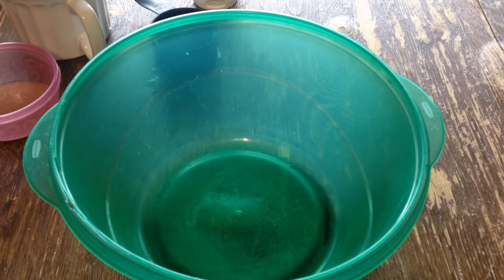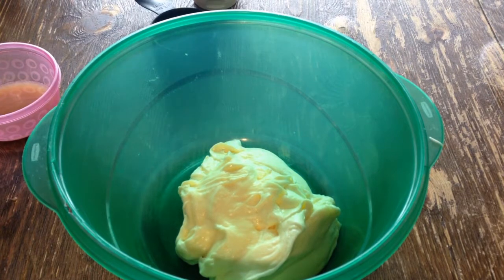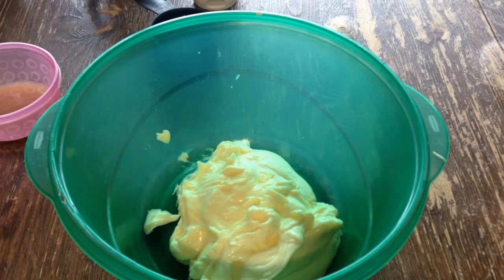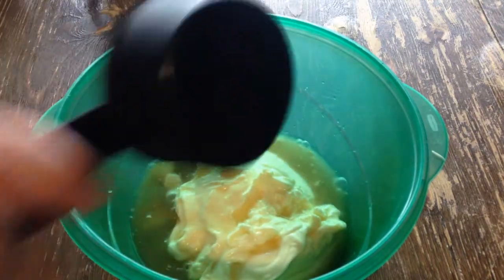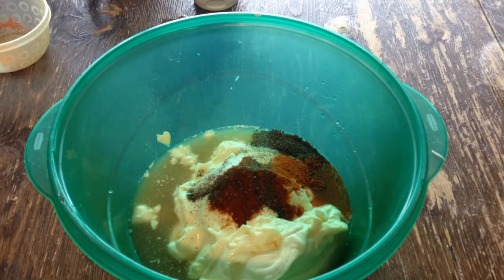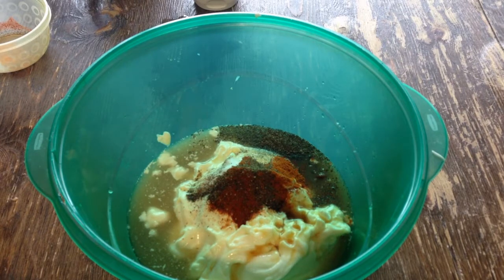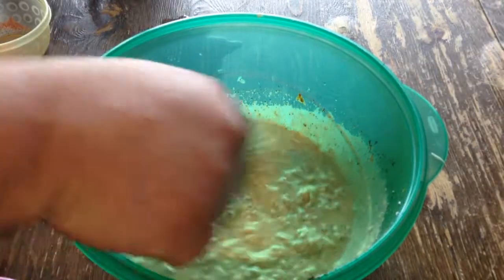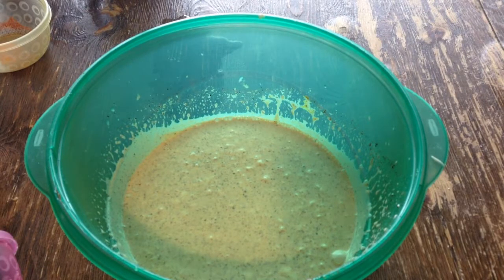How to Make Alabama White BBQ Sauce, Best Dipping Sauce Recipe Ever.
Straight to the point instructions on how to make Alabama white bbq sauce.. Best recipe out there... Ingredients listed below...

2 Cups of Mayonnaise
2 Table Spoons of Lemon Juice
1/2 Cup of Apple Cider Vinegar
1/2 Tea Spoon of Paprika
1/2 Tea Spoon of Cayenne Pepper
1/4 Tea Spoon of Garlic Powder
1 Tea Spoon of Salt
1 and 1/2 Tea Spoons of Black Pepper
4 Table Spoons of Honey

Optional
A squirt of mustard
A squirt of siracha
A squirt of hot horseradish